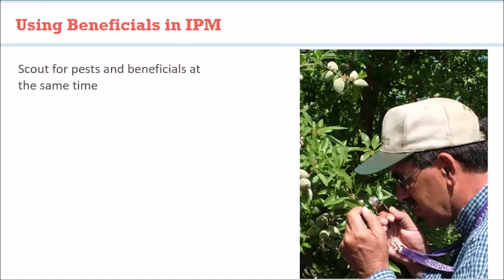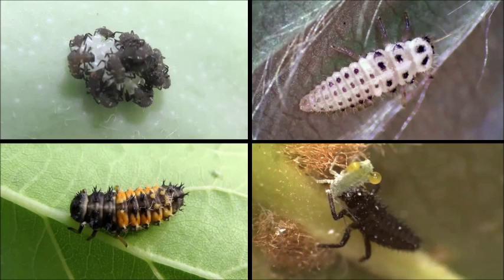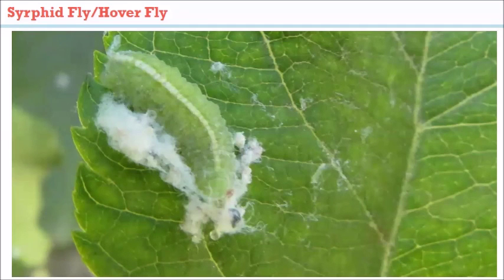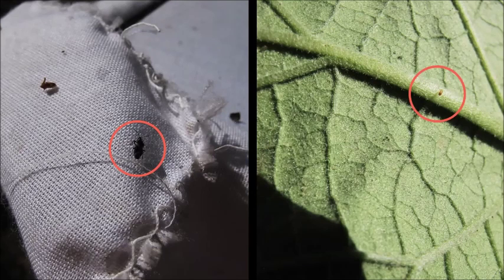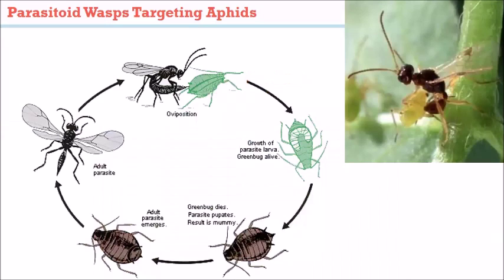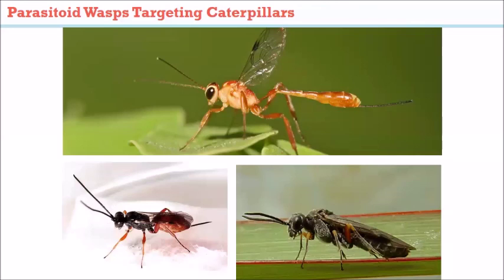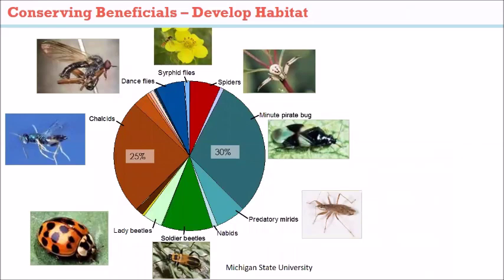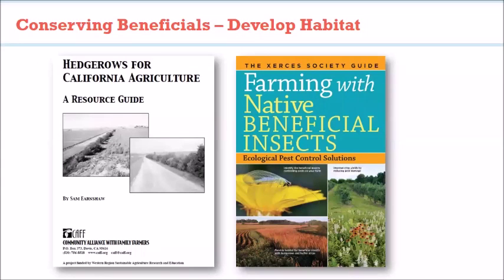Utah Fruit School 2016 - Beneficials in the Orchard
Explanation of beneficial insects that occur in Utah fruit orchards, and how to promote them.